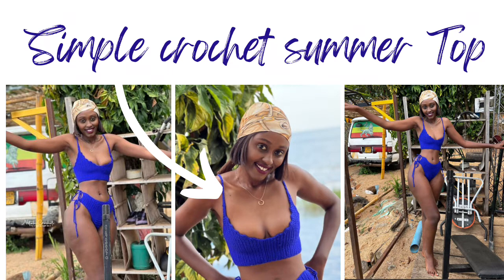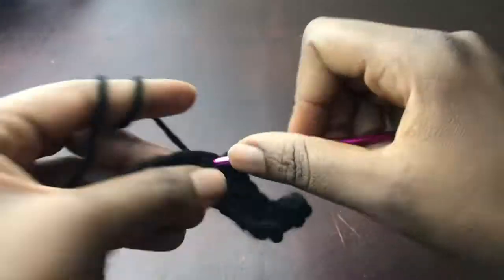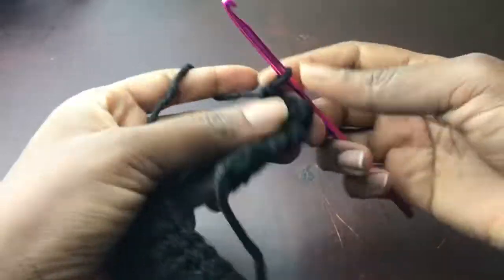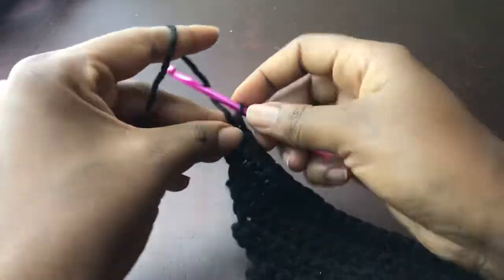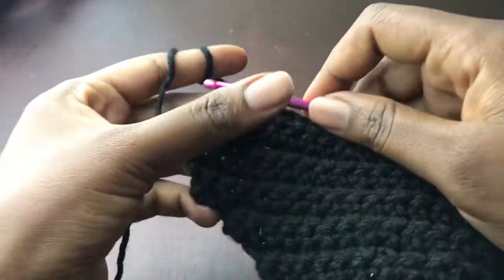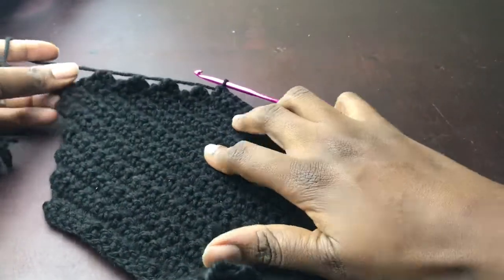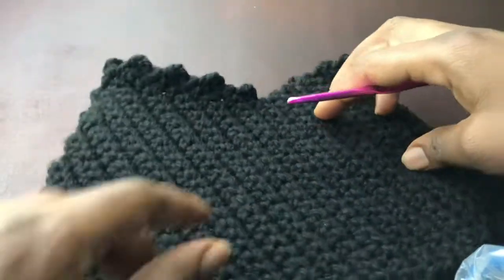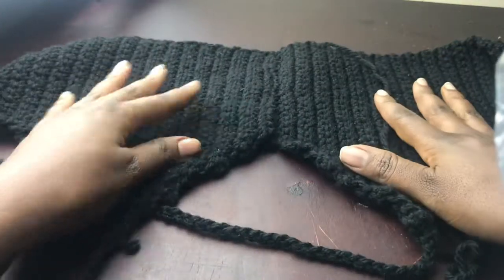how to crochet a simple summer top. adjustments for both size 2 and size 4 yarn included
size 2 yarn is great for bikinis as i wont get saggy under water while size 4 yarn is great for bigger busts and also great to have your top asa crop top you could wear on some jeans. in this tutorial i share with you what to do for each yarn size for a great result.